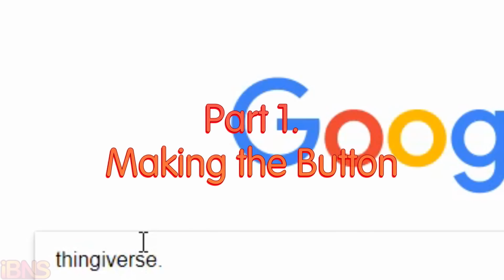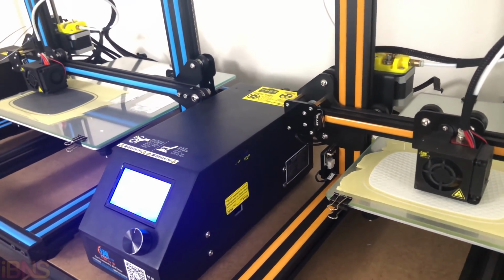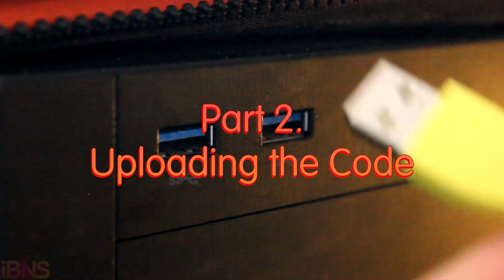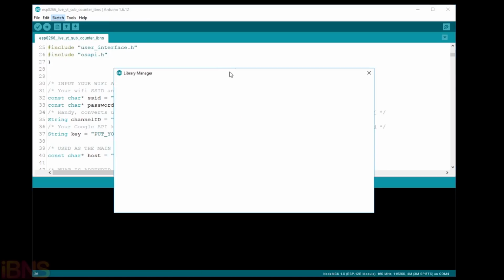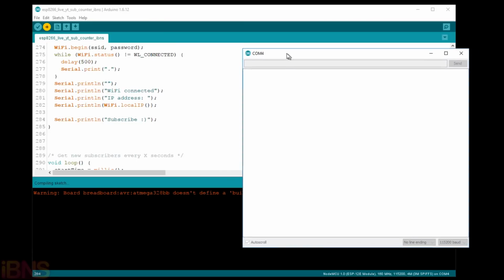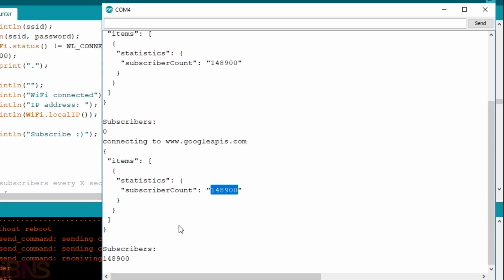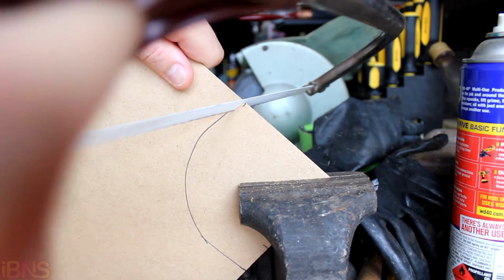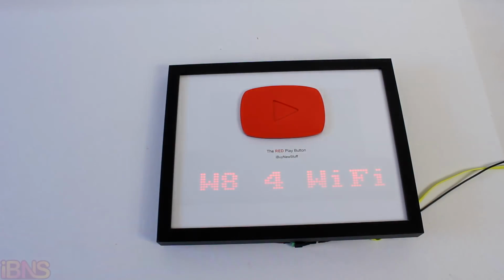Ruby Play Button? The Red Play Button! - Live YouTube Subscriber Counter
A diamond play button at 10 million. You also get a gold play button at 1M and a silver play button at 100K. But you have to wait. The issue with that is that I’m impatient… so I made a custom red play button! This red play button acts as a live YouTube sub counter. That’s right! I made this custom YouTube reward myself, and I made this video so you can too! This is a DIY YouTube live sub counter with the ESP8266 that you can plug in at home at see how many subscribers you have in real time! You can also modify it quickly to make it a live Instagram subscriber counter! Use any paint to turn it any colour of course, a ruby play button? A platinum play button? How about a hot pink play button?! I hope this is a great video tutorial for making this YouTube reward. More details are below.

For this project, I used a Creality 3D CR10 3d printer to print the play button. I sanded it and gave it a coat of paint. The brain of this creation is the ESP8266 though. This is a cool little ESP8266 project that uses Wi-Fi and google API to get the YouTube sub count. Hook it up to the LED display, and the esp8266 will do all the work, I sort of explain this as a esp8266 tutorial too.

ESP8266 WIFI Chip
Picture Frame

All the details, code and equipment, photos and tips to build your own custom play button can be found at my website! Try and beat PewDiePie’s ruby play button record 😉 My website even has a live sub counter on the page, so you can see yours too 😊

and save 25% with code "BuckOff25"🔥🔥